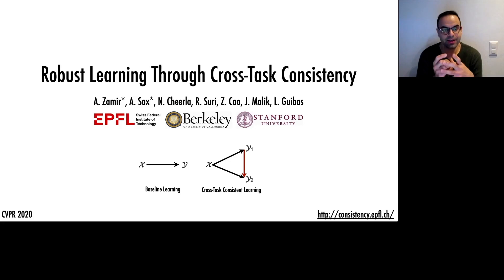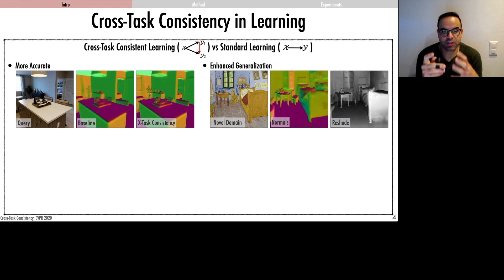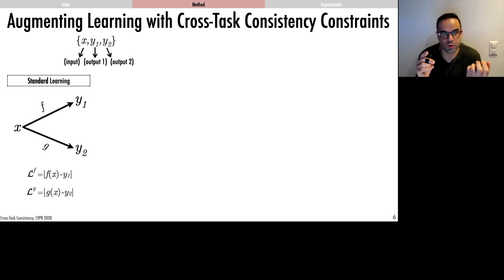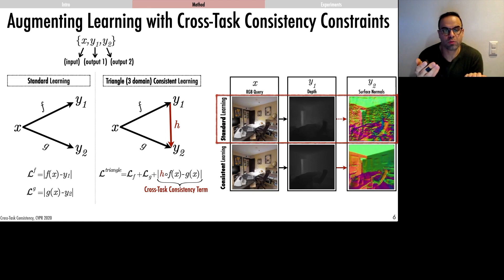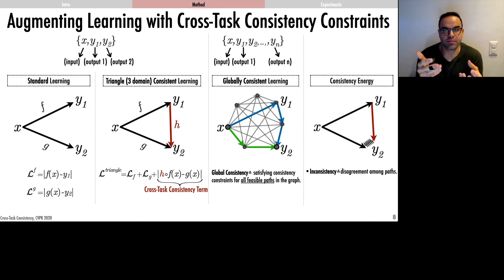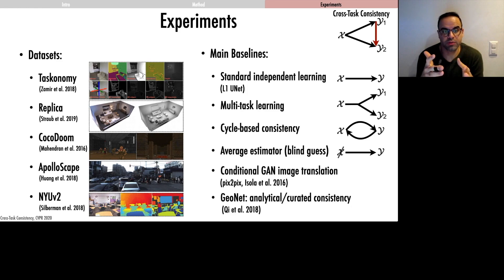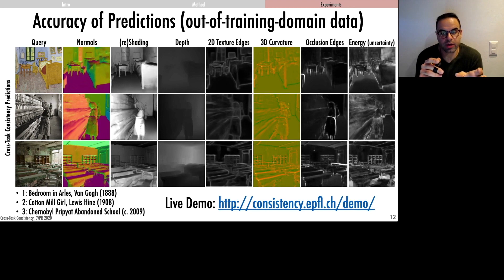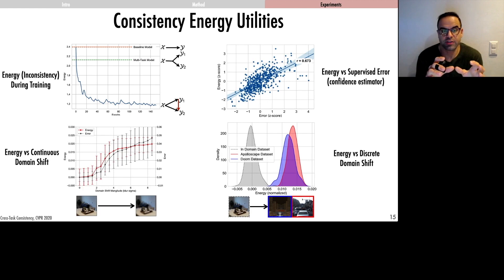Robust Learning Through Cross-Task Consistency, CVPR2020 Oral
Amir Zamir∗, Alexander Sax∗, Nikhil Cheerla, Rohan Suri, Zhangjie Cao, Jitendra Malik, Leonidas Guibas
EPFL, Stanford, UC Berkeley

Try for your own query image via the live demo